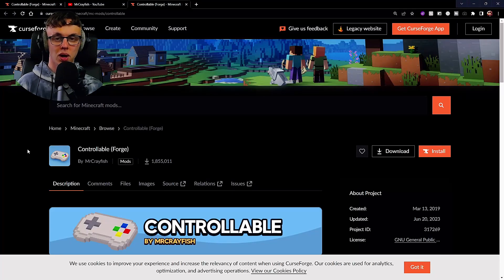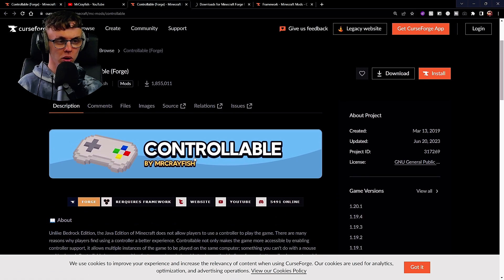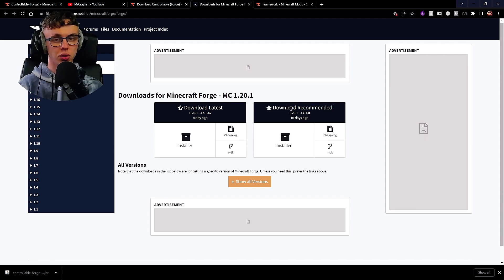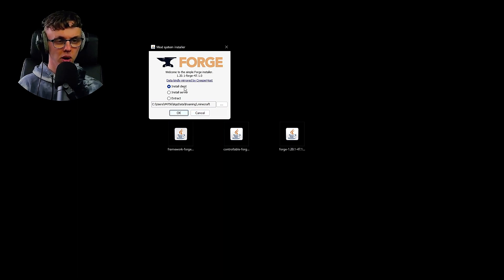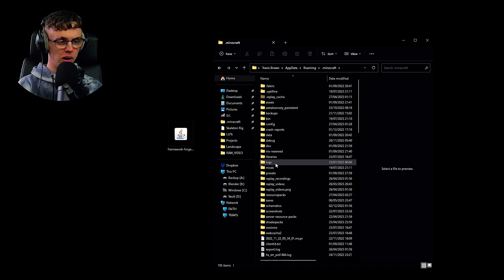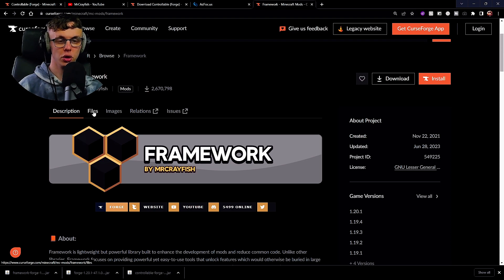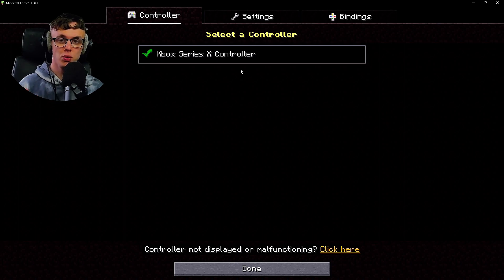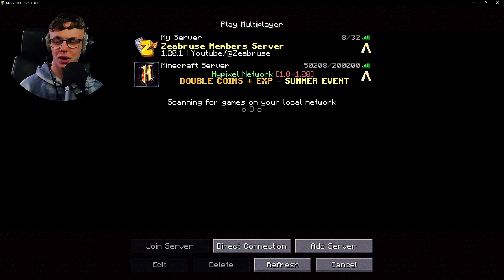How To Play Minecraft Java with a Controller in 2023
Play Minecraft Java Edition with a Controller NOW! (NEW UPDATE)🔥 Step into the future of gaming as we reveal the ultimate method to use Xbox and Playstation controllers with Minecraft Java Edition in 2023! 🚀 Don't miss out on the action – we'll guide you through the process using the Controllable mod to effortlessly play Minecraft with a controller on your PC. Get ready to elevate your gaming experience to a whole new level! 🎉🕹️
Links Used In Video:
Shout-out to @MrCrayfishMinecraft for creating the Controllable mod.